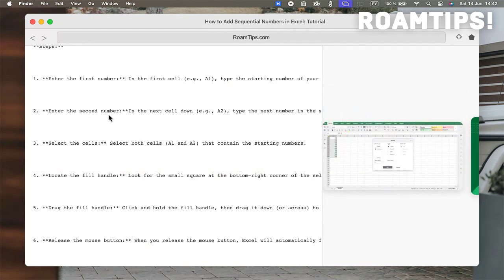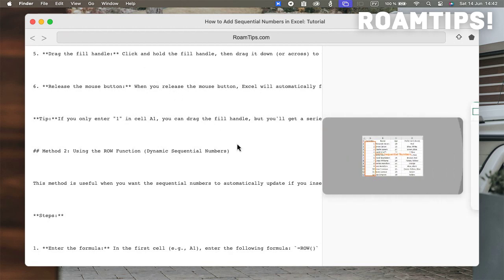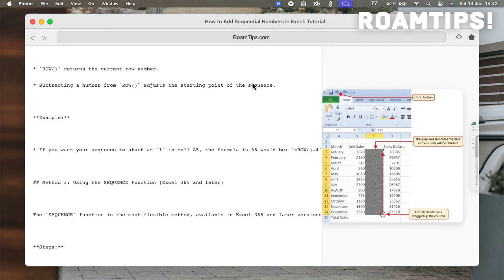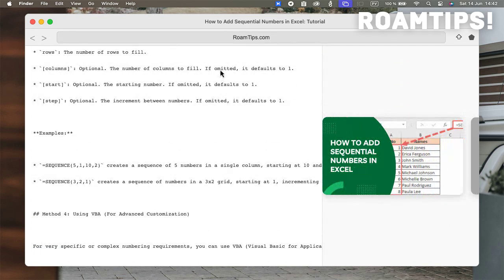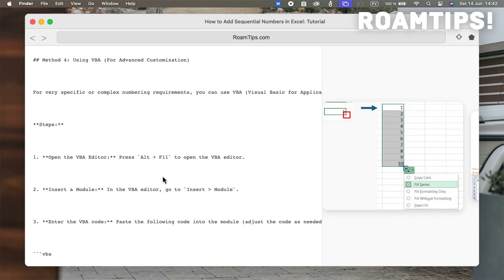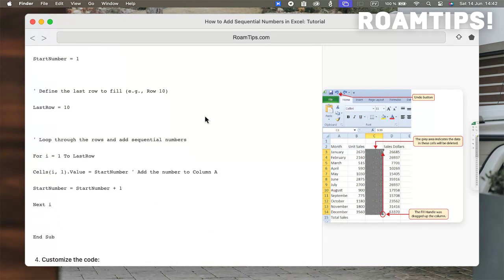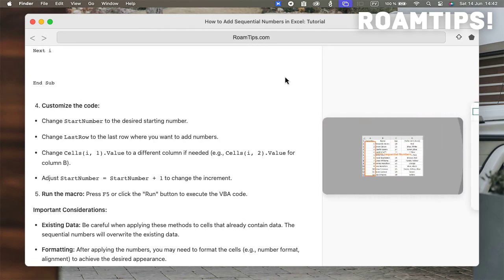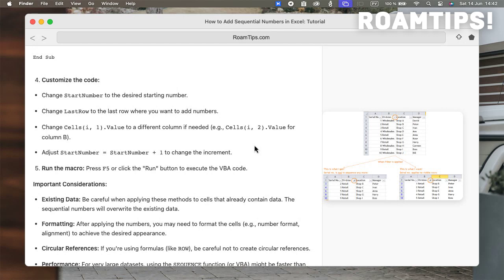How to Add Sequential Numbers in Excel Tutorial